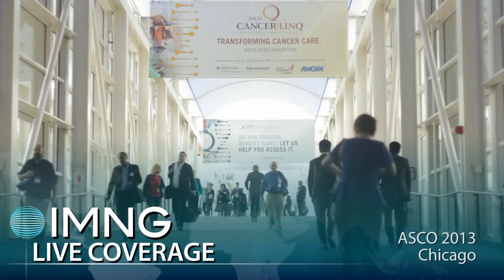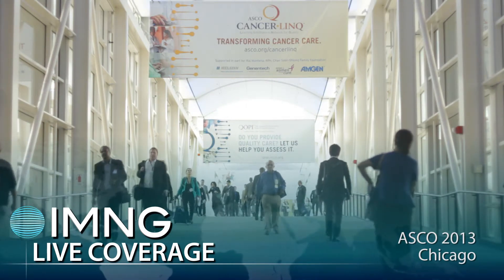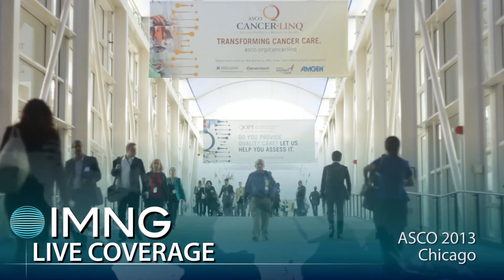Single test assesses 18 breast cancer genes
Dr. Jane Churpek discusses the effectiveness and potential costs of BROCA, a genetic screening panel that combines BRCA1 and BRCA2 testing with screening for all 18 known breast cancer genes. See the related story at the Oncology Report